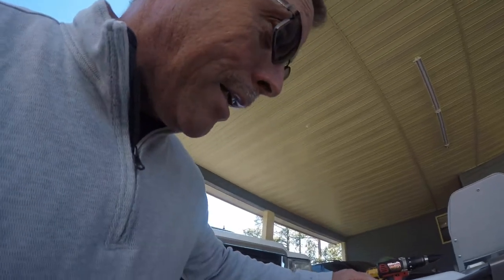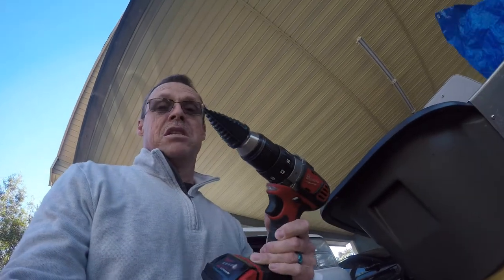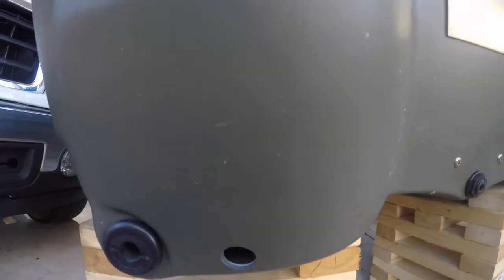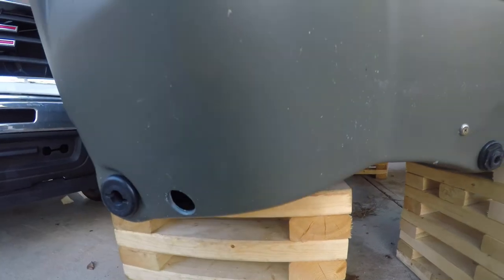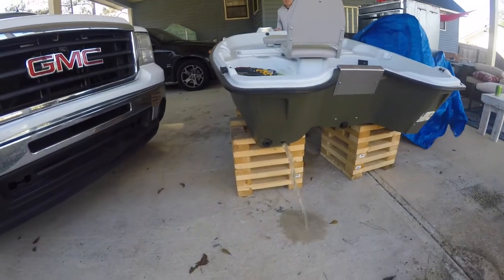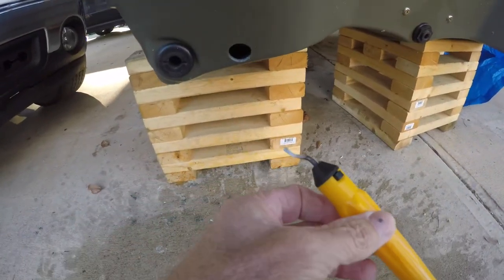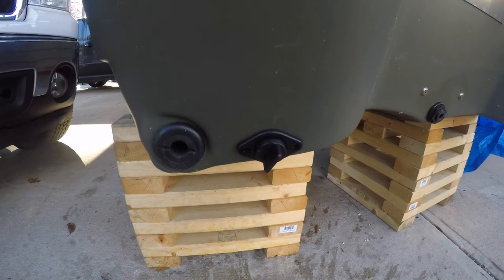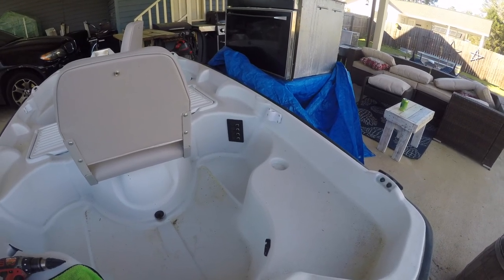DIY how to install a drain plug in a Pelican Predator 103 boat ,Draining water out of boat Hull.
I found out my 2020  Predator 103 has water in the hull that i heard was common . So i decided to try as fix the problem ,